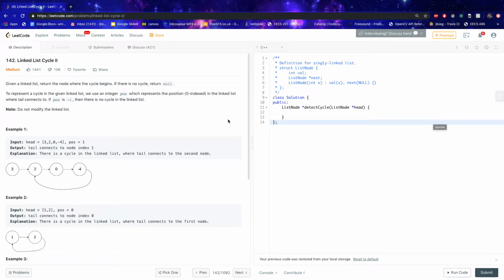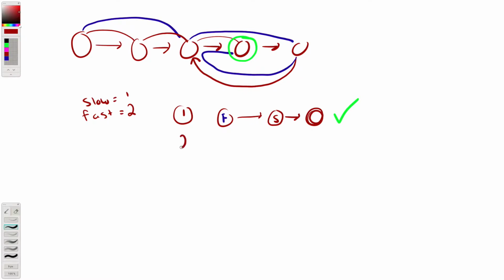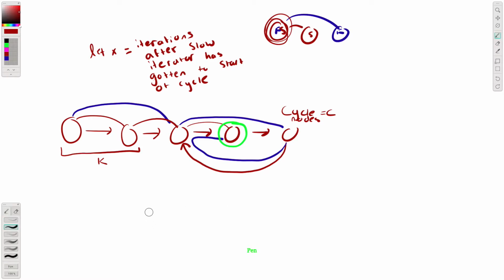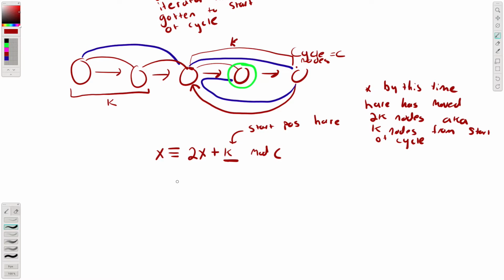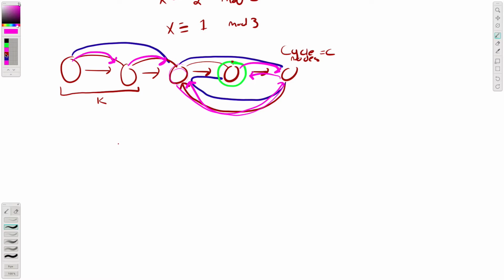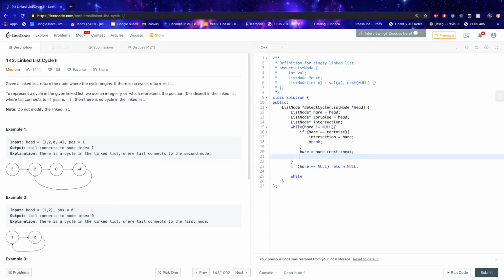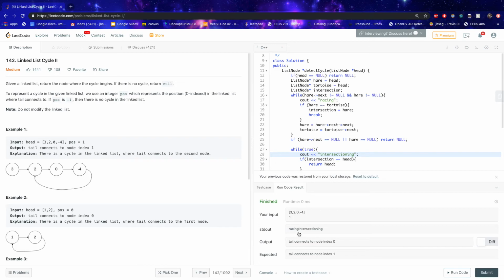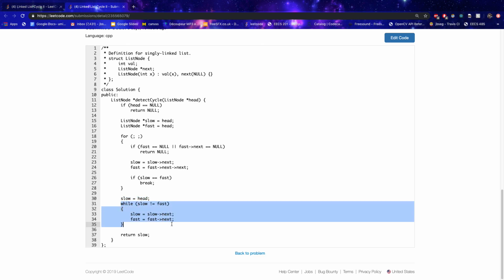Linked List Cycle II Leetcode with Math